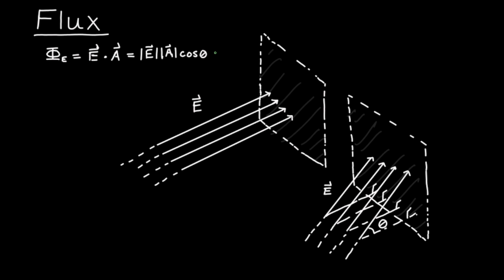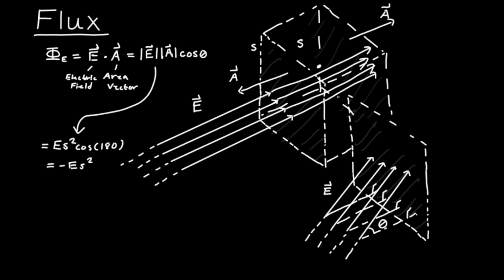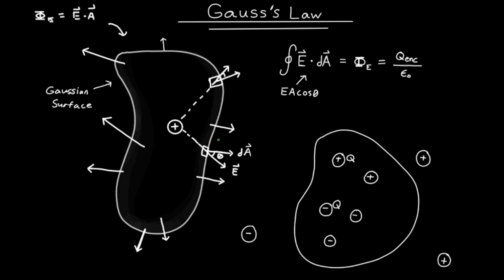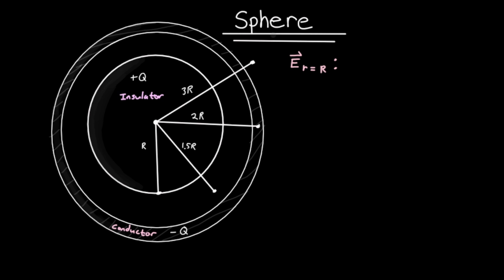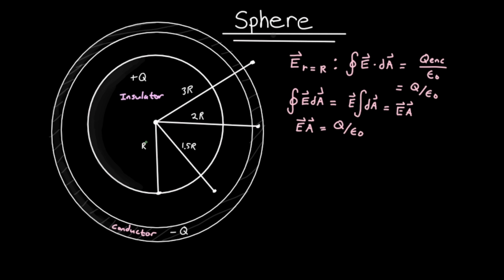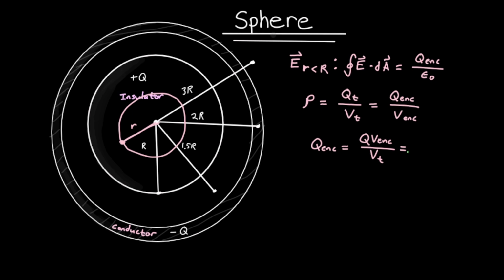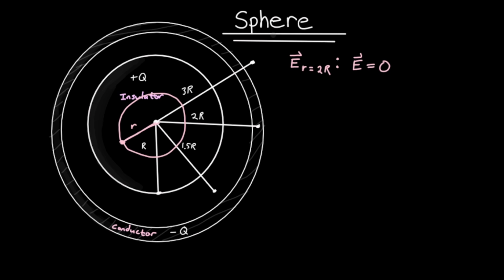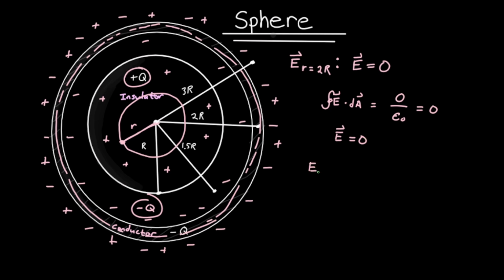Electric Flux and Gauss's Law | AP Physics E&M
This video doesn't cover Gauss's Law in its whole, as there are other shapes and cases where non-uniform charge densities are given, requiring integration and other techniques. This serves as baseline knowledge necessary for the AP exam.